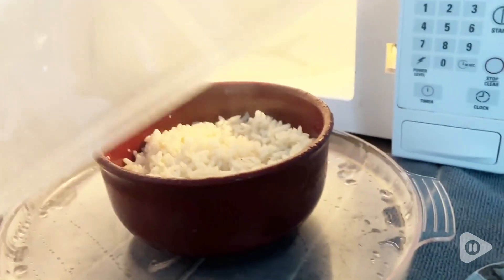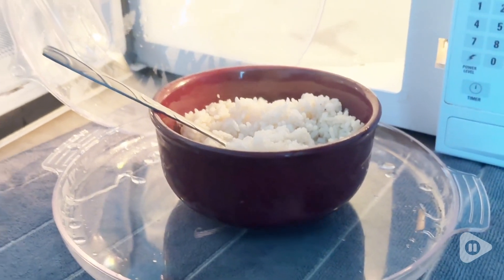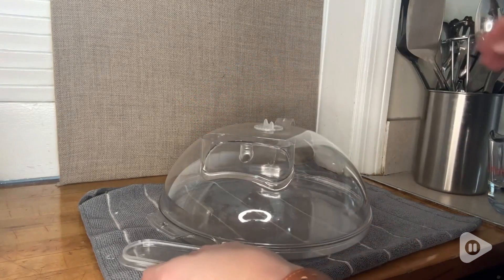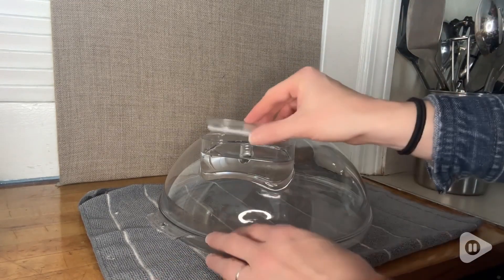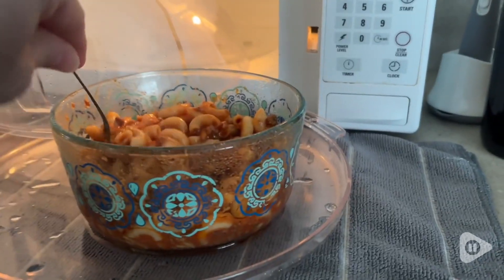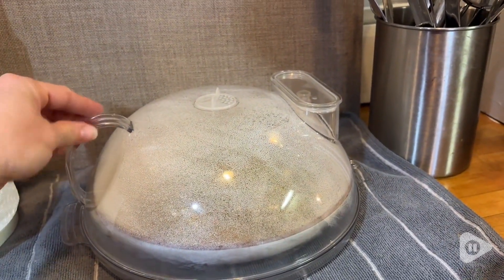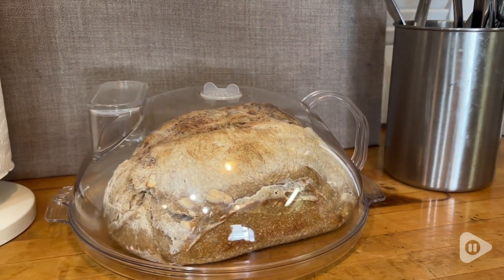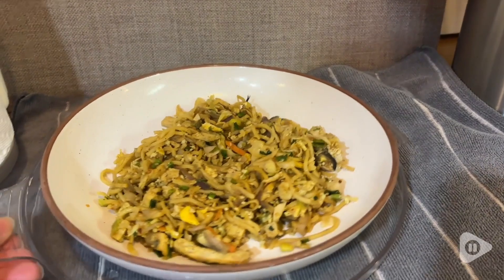WENWELL Microwave Cover | Our Point Of View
WENWELL Microwave Cover

(Commissionable Links)

Protect your microwave and enhance your cooking with the WENWELL microwave lid and tray set. This durable, BPA-free cover prevents food splashes while its clear design allows for easy water level monitoring. The steam cover's moisture retention system keeps food moist, and the integrated handle ensures safe use.